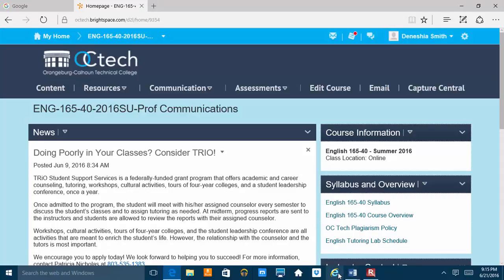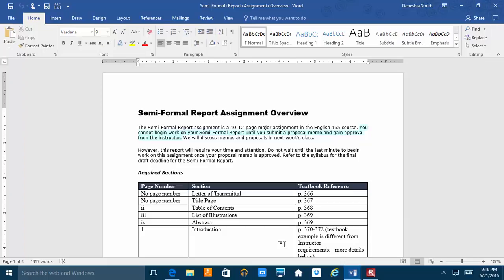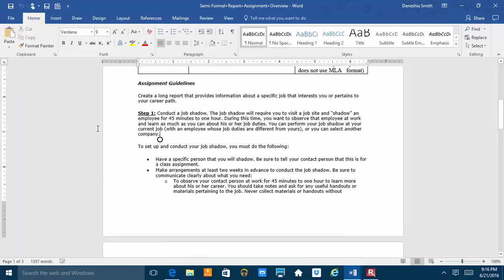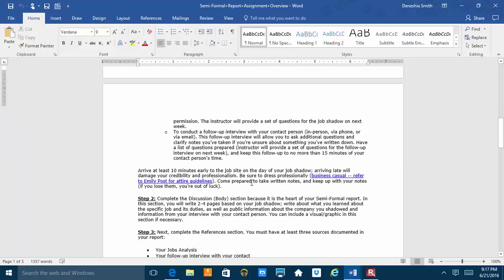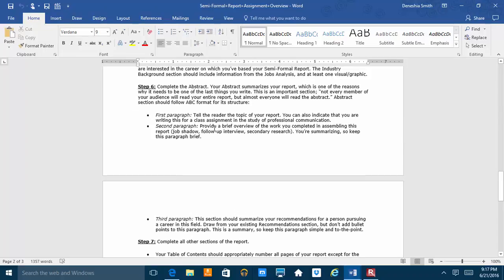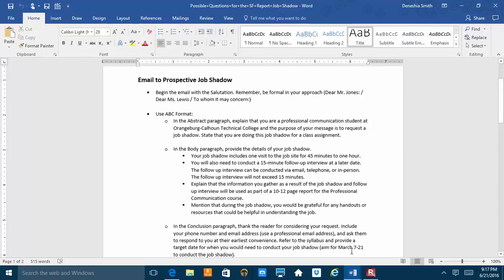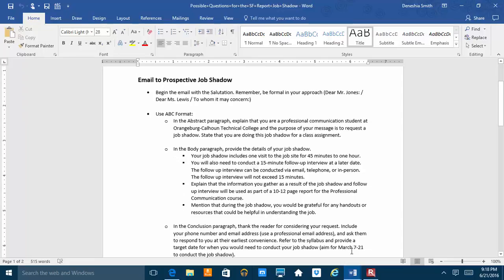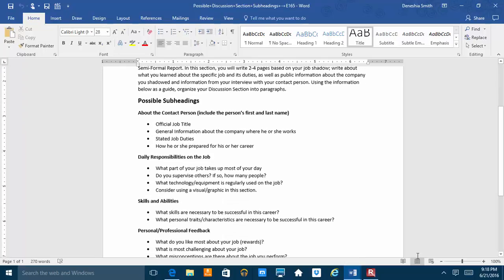Review of Semi-Formal Report & Helpful Documents